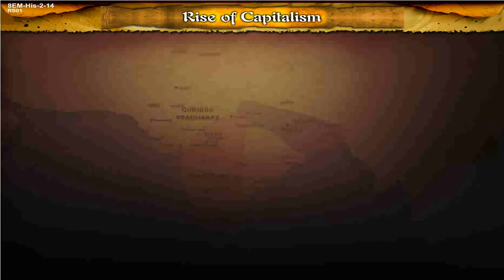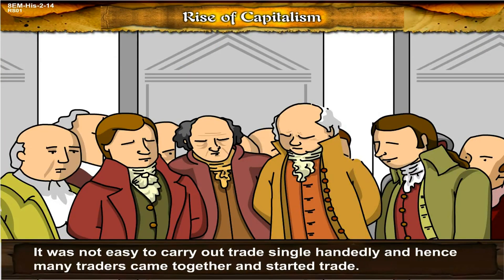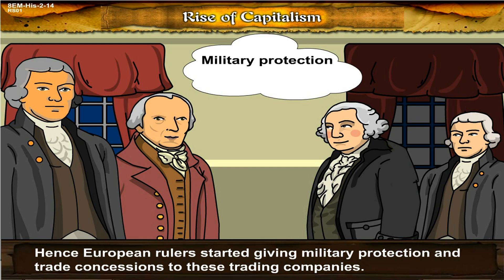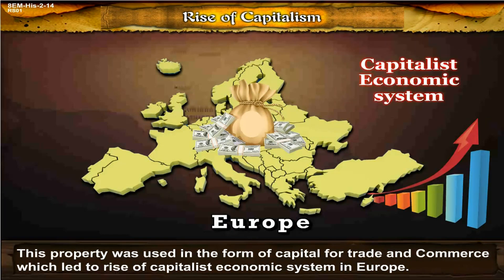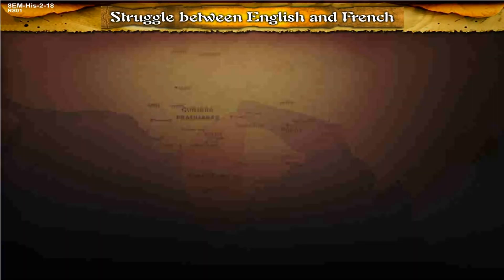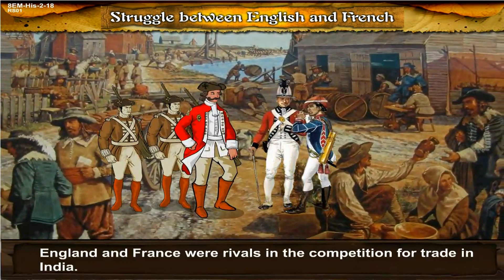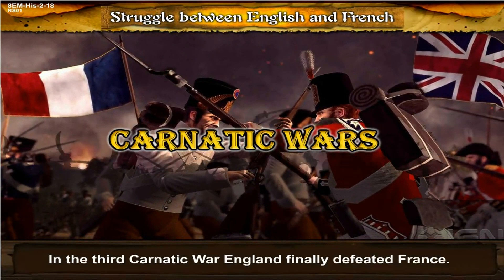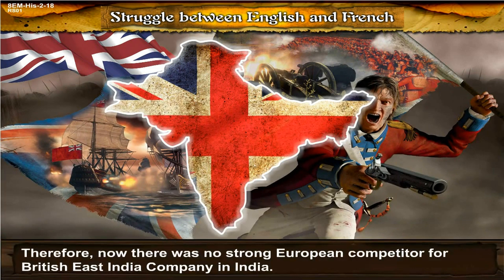Class 8 | Europe and India | History | Maharashtra Board | Home Revise